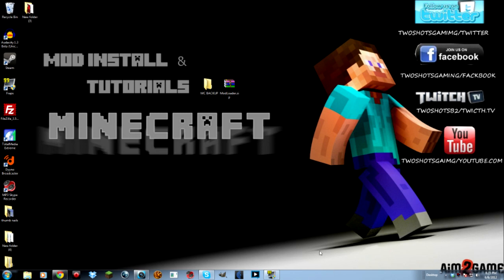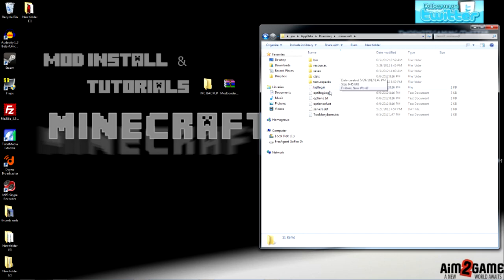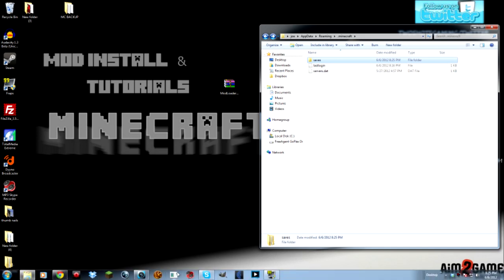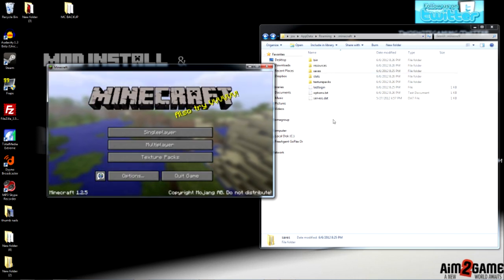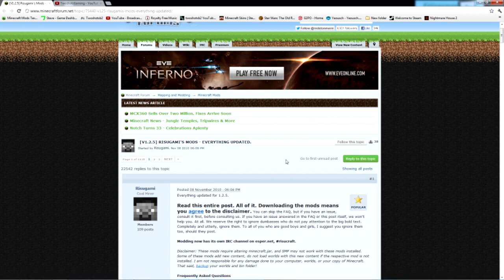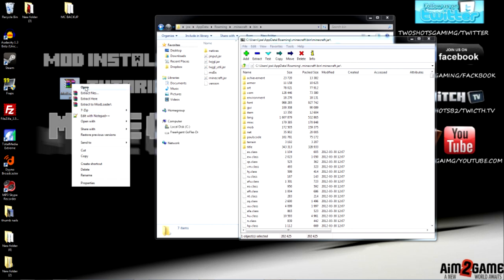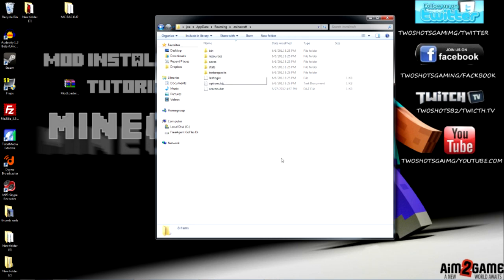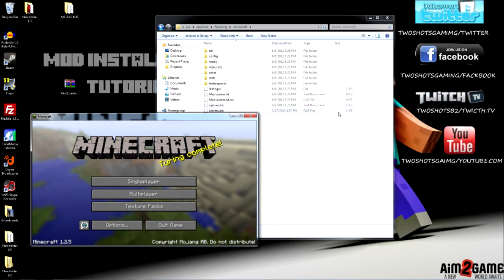★How To install ModLoader for minecraft 1.5 .2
★7-zip
★ModLoader:
Season one of Minecraft Mo Creatures w/ Twoshotsb2 & FostertheCanadian
STEAM: Twoshotsb2
PS3: Twoshotsb2
XBOX: Coming Soon !